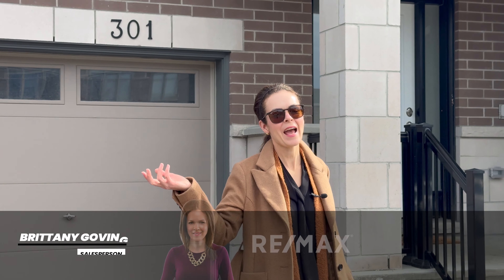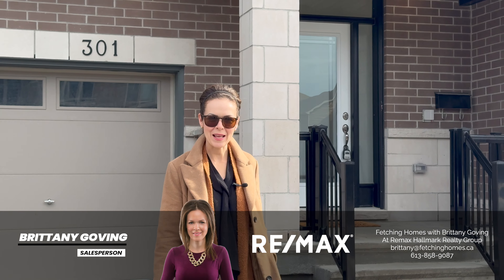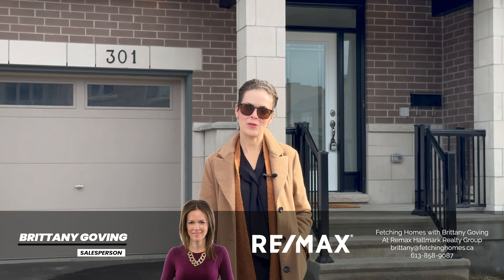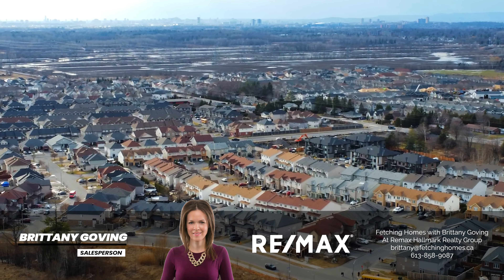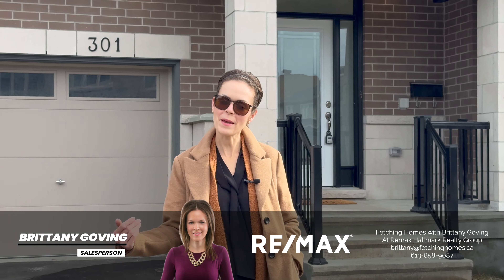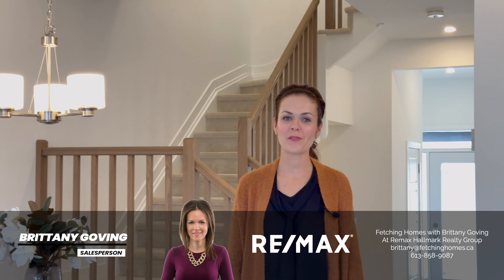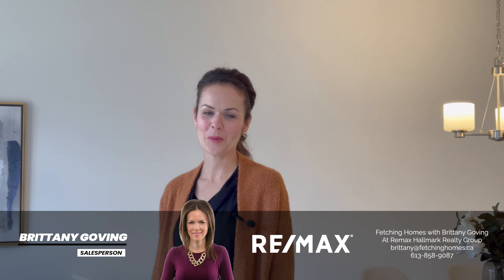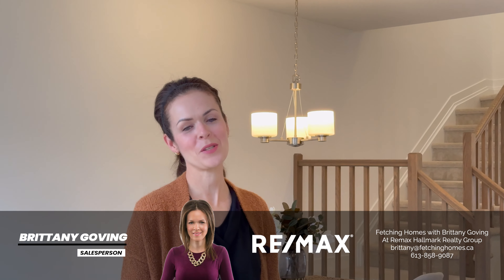301 Broadridge Crescent, Ottawa, ON [Realtor]